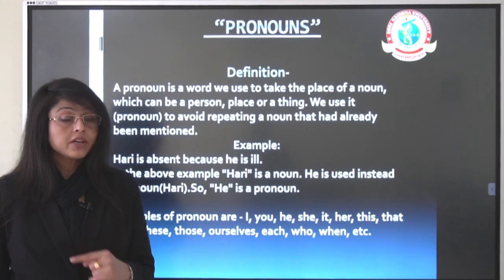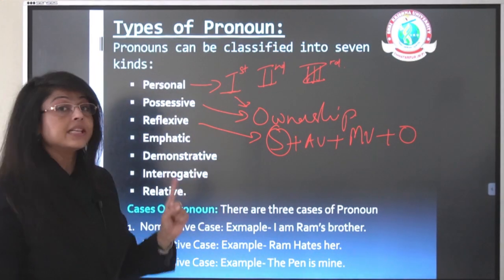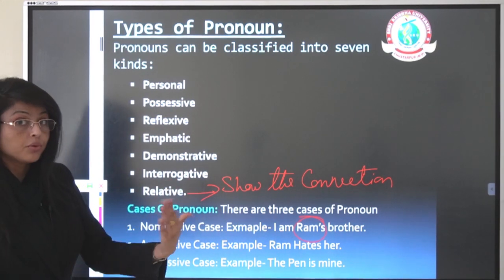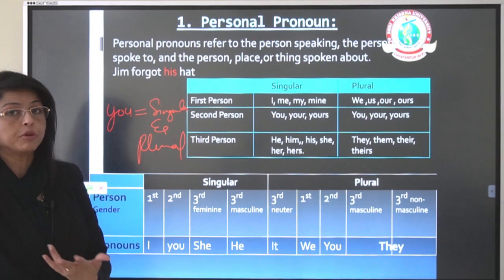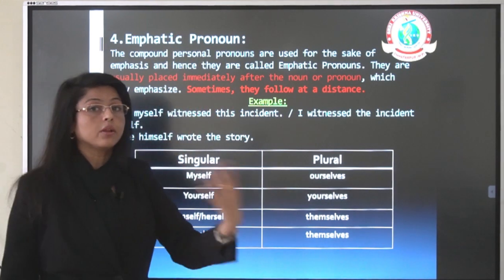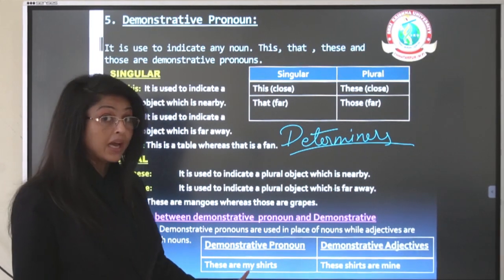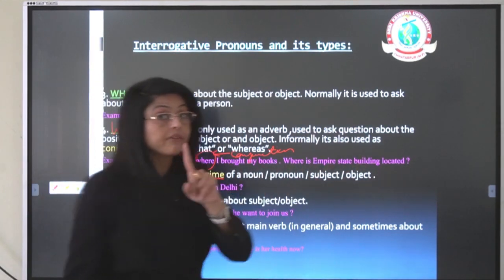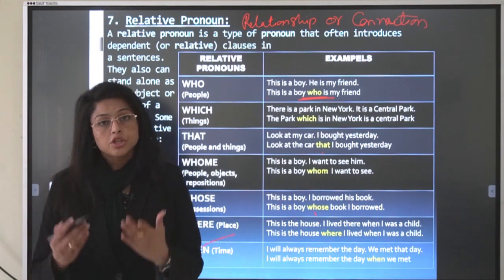PRONOUNS l Department of English l Shri Krishna University l Ms. Nivedita Alexander